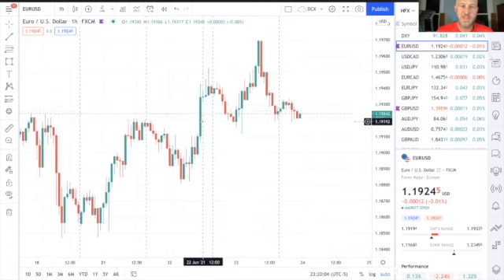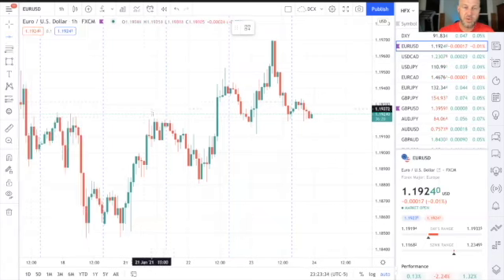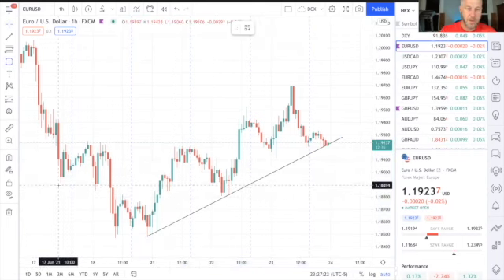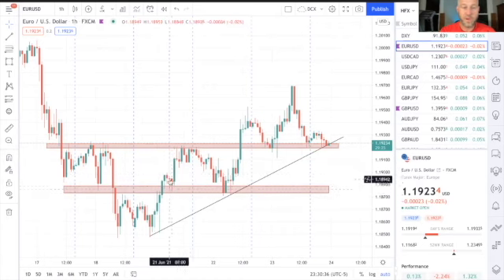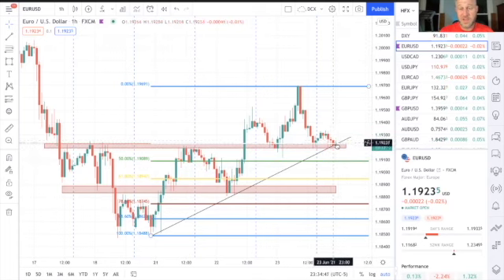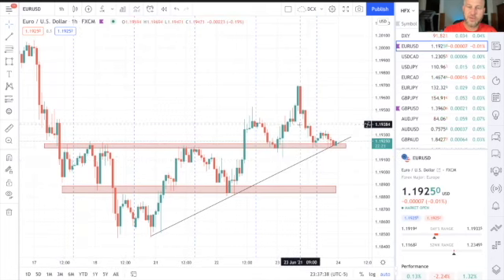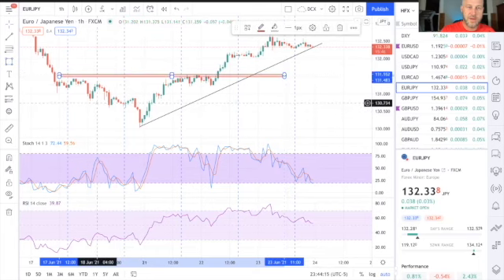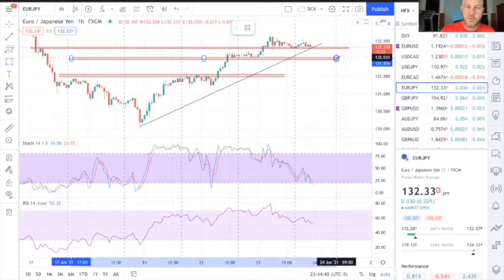Chart basics- TheCryptoSpyder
Chart basics such as Trading View markups, anatomy of a candlestick, time frames, up/down trends, consolidation, trend lines, support/resistance levels, supply/demand zones, retracement to previous level, RSI/Stochastic indicators and fibonacci retracement tool.